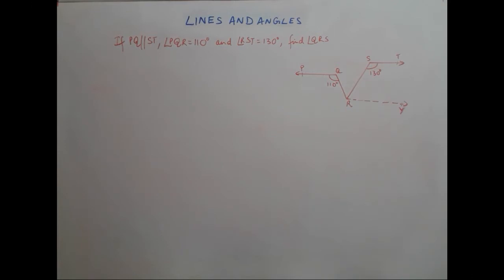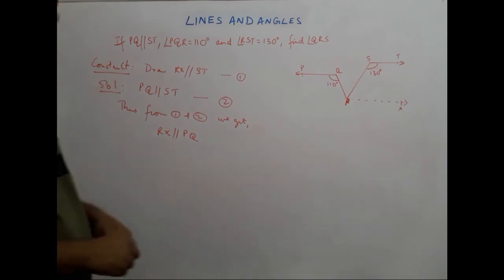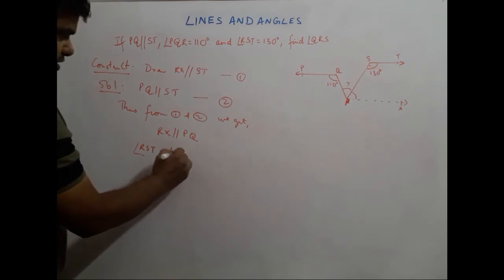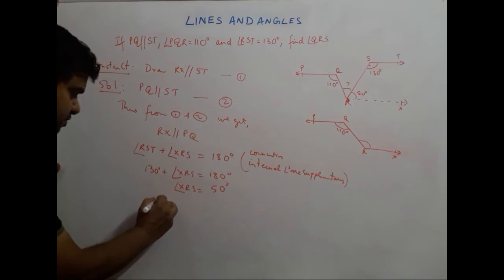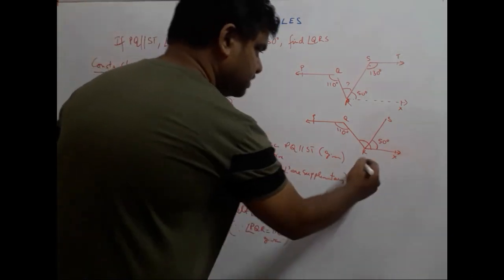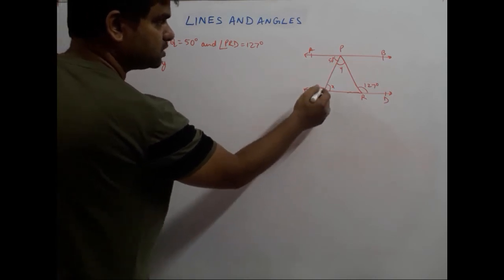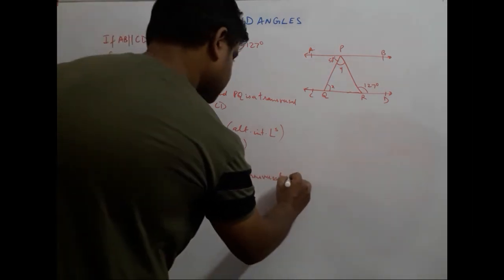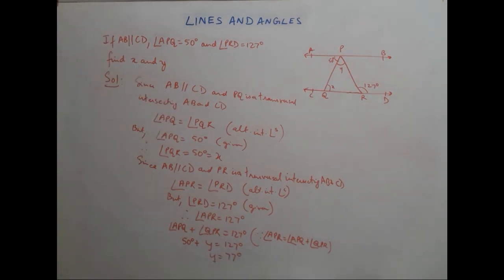Lines and Angles Class 9 | Part 7 | Parallel Lines | SmartKidz Goa Board Maths Chapter 6 | NCERT